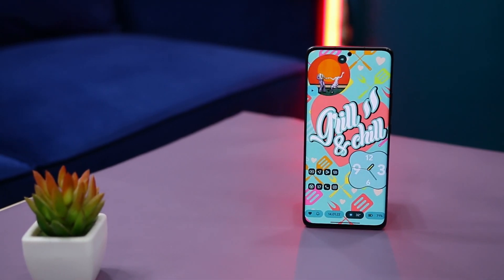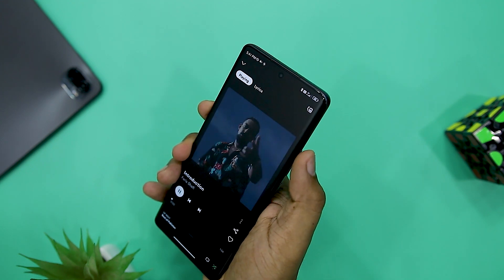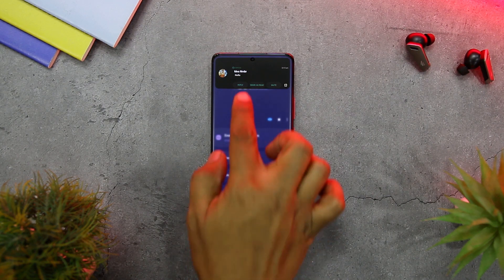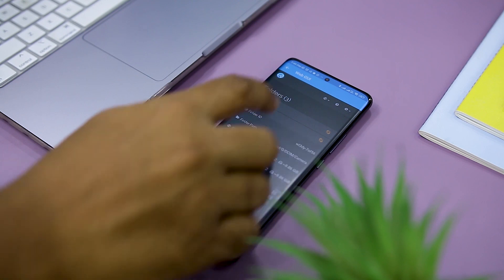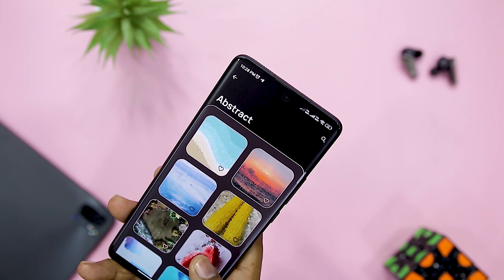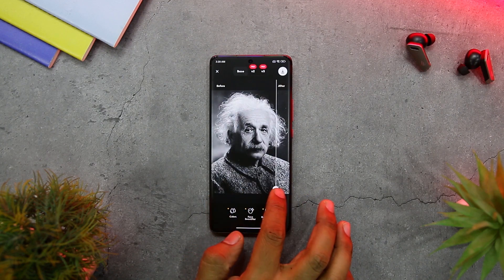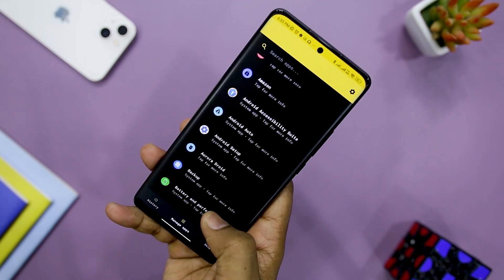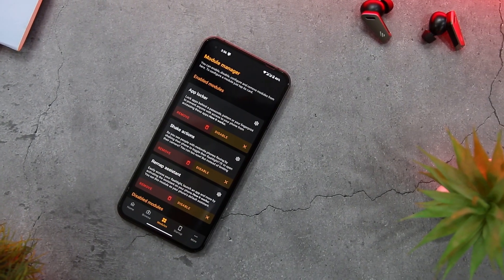10 HIDDEN Android Apps in 2023 You Can't Afford To MISS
10 HIDDEN & SECRET Android Apps in 2023 You Can't Afford To MISS

0:00 Best Secret Android Apps 2023
0:19 Stario Launcher
1:11 Volumee
1:59 XManager
2:45 NotiGuy
3:55 SyncThing
4:48 MoonLight Streaming
5:38 Pix Wallpaper
6:05 Appstract
6:29 Remini
7:50 Bouncer
8:48 Bromite